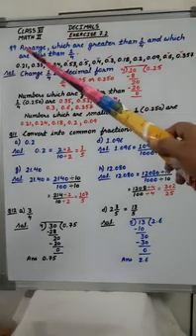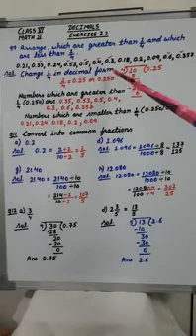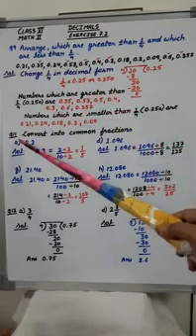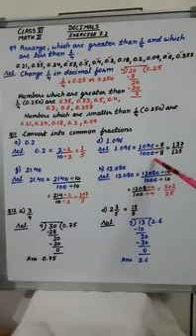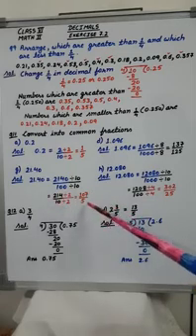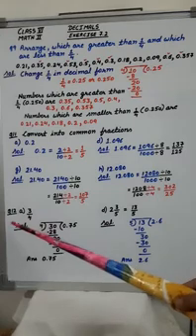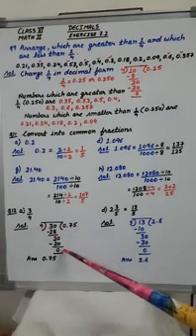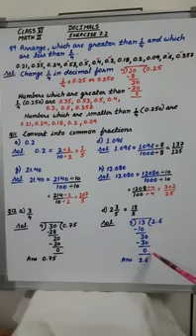Class 6||Math|| Decimals || Exercise 7.2 Q9,Q11,Q12